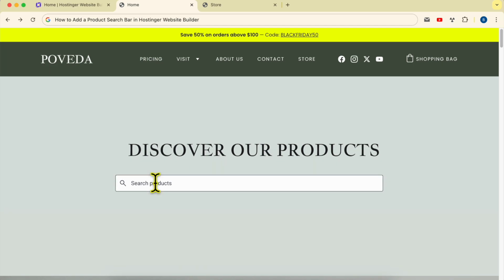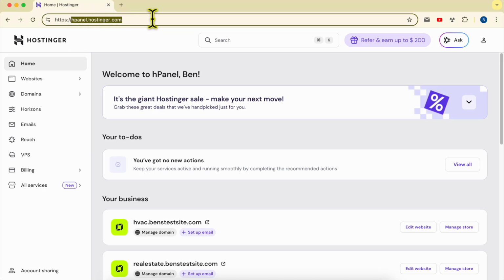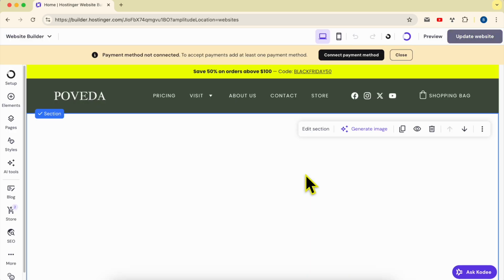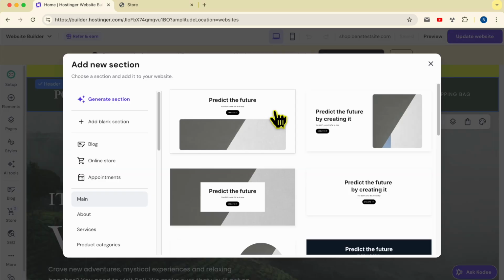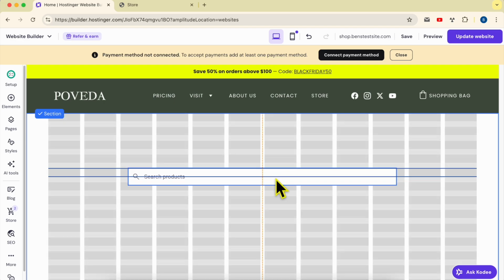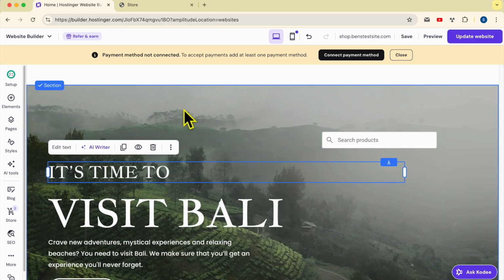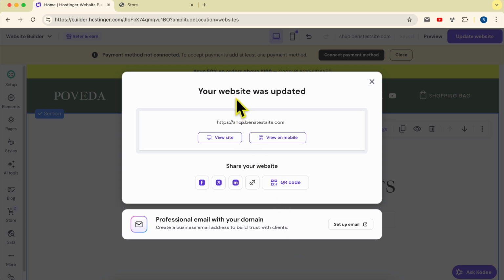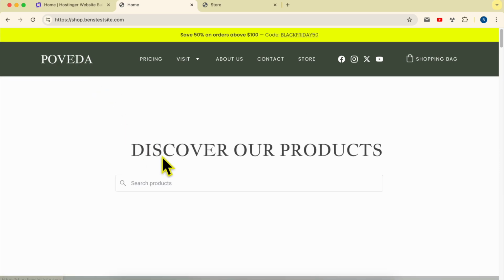How to Add a Product Search Bar in Hostinger Website Builder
In this video, I will show you how to add a product search bar in Hostinger Website Builder step by step. If you are building an online store and want your visitors to easily find products, this tutorial on how to add a product search bar in Hostinger Website Builder is exactly what you need.
You’ll learn how to add a product search element that allows customers to search for products like sunglasses and instantly see available items in your store. When a user clicks on a result, they are taken directly to the product page, improving user experience and conversions.

Where to find the Product Search element

How to drag and drop the search bar on any page

How to customize the product search section

How to publish and test your product search feature live

This Hostinger Website Builder product search tutorial is perfect for beginners who want to improve navigation, usability, and product discovery on their eCommerce website.
Before continuing, don’t forget that you can get my complete Hostinger Website Builder course for free. Inside the course, you’ll learn how to build a website from scratch, design pages, create an online store, manage products, improve SEO, connect analytics, and optimize your site for better performance.

Hostinger WordPress

Hostinger Email

Google Sites

Email Marketing and more